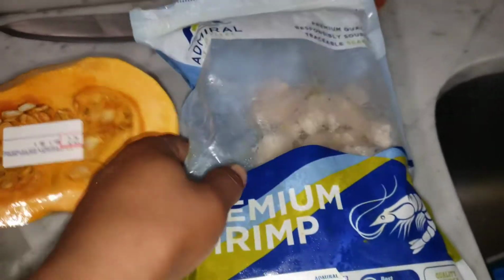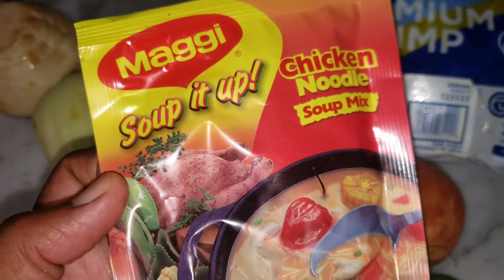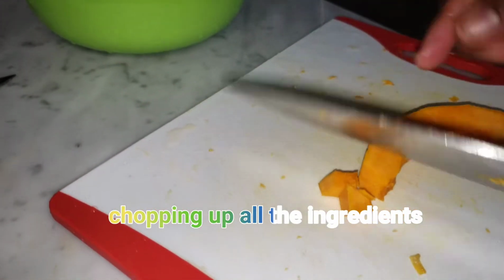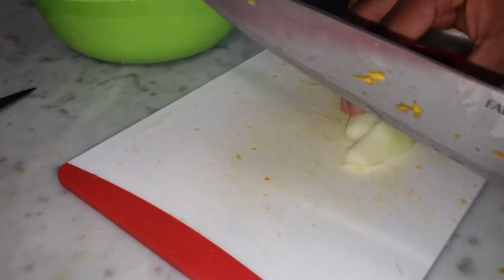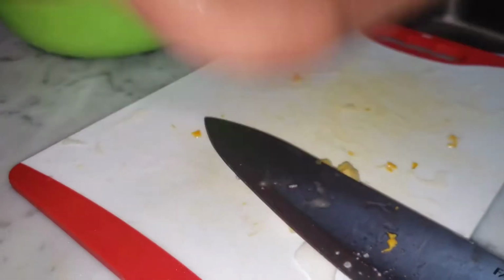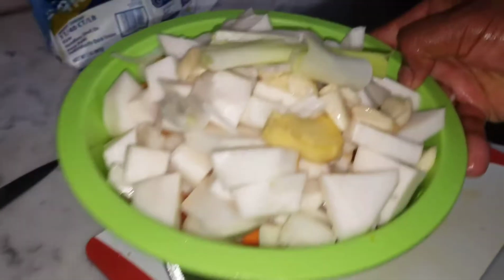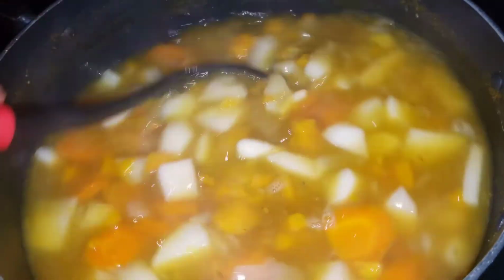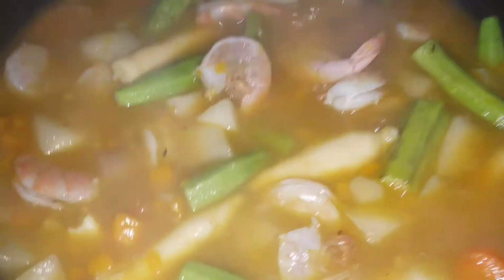How to make a prefect Shrimp 🍤 broth/soup